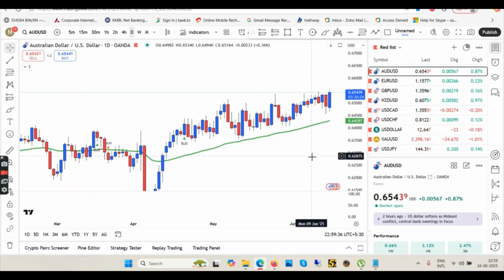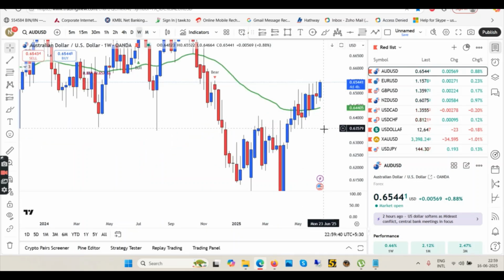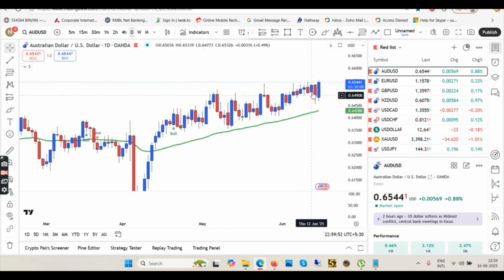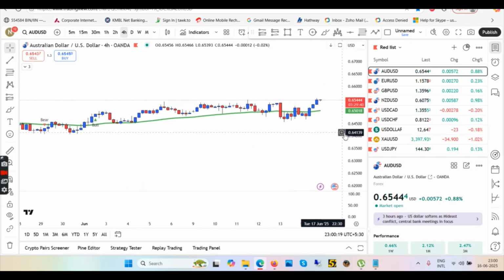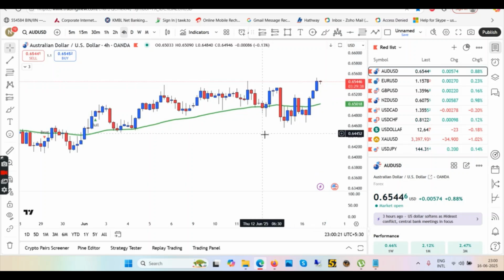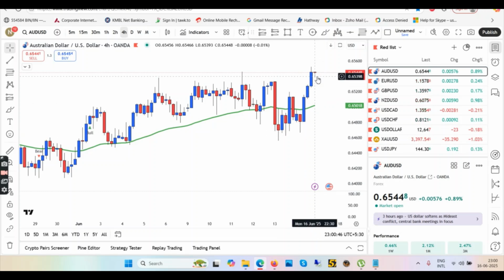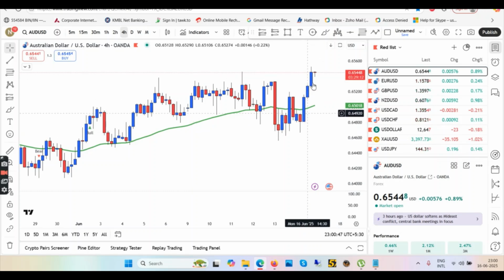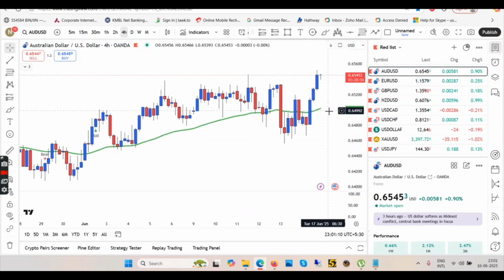AUDUSD ANALYSIS TODAY| Live Forex Trading| 17 June 2025